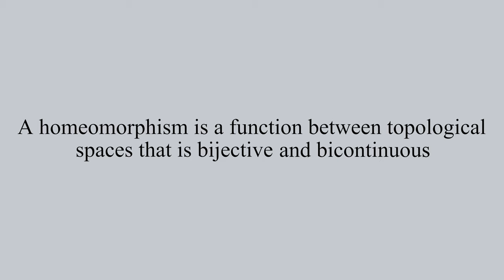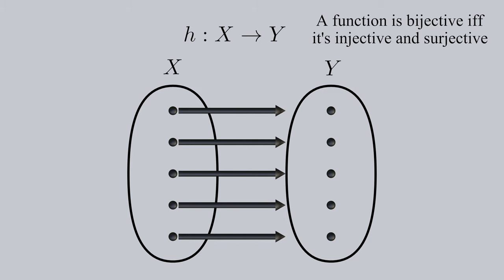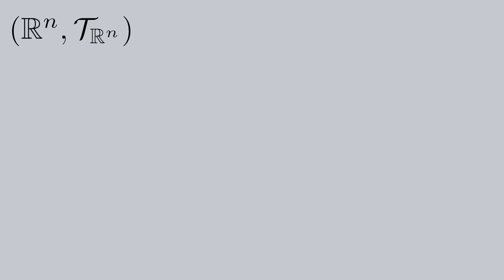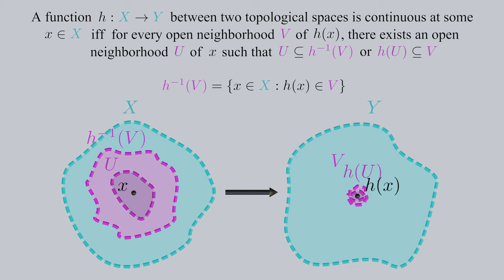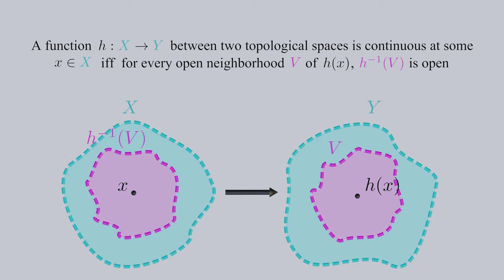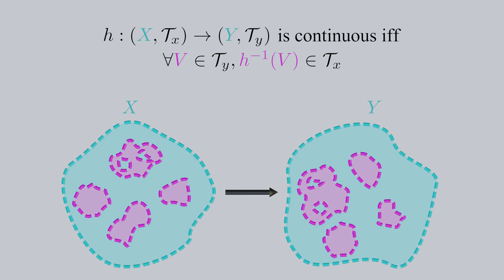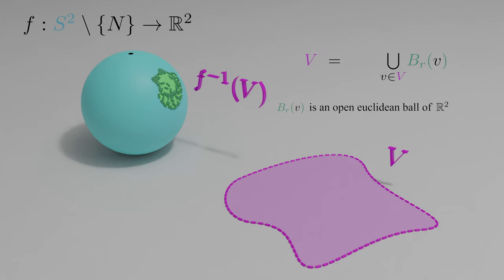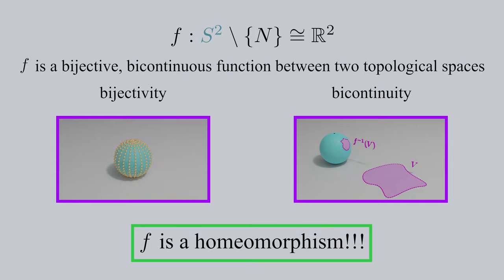Stereographic Projection Homeomorphism Part 2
A homeomorphism is a bicontinuous function. Continuity in both directions is important because it’s what’s responsible for the concept of no tearing and no gluing, thus the number of punctures or holes is preserved between homeomorphic spaces. There are many ways I could have taught this proof. For example, most people just say that the component functions of the stereographic projection functions are ratios of polynomials, which means the component functions are continuous. It’s also true that multivariable-real vector valued functions are continuous precisely if their component functions are continuous. However, I found that if I had taught continuity this way and said nothing more than simply that the functions are ratios of polynomials, I felt that there would have been less intuition to the overall understanding of why these functions are continuous. This is why I prefer to teach continuity of this proof with the underlying concept that the functions map open balls to open balls. It ties in perfectly to the concept of a basis for a topology and since homeomorphisms are between topological spaces, I prefer to keep the proofs as topological as possible. All animations were made in Blender and I then stitched everything together in Premiere.

A Function is Bijective if and Only if it’s Invertible

The Open Balls of R^n Form a Basis for the Topology on R^n

TIME CHAPTERS:
0:00 - recap \ intro
0:54 - bijectivity
4:00 - arbitrarily close points
4:46 - continuity conceptualization
8:56 - proof begins
9:39 - circles to circles
10:43 - balls to balls
11:53 - forwards continuity
12:45 - backwards continuity